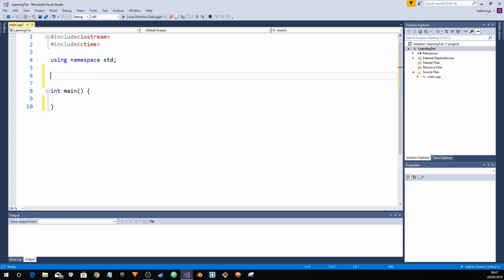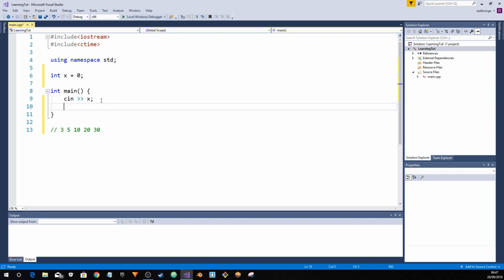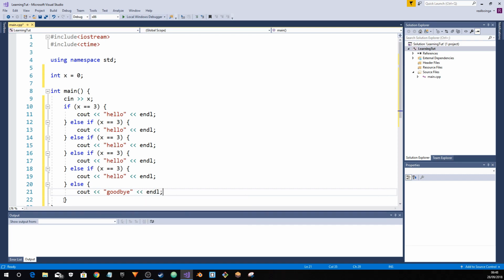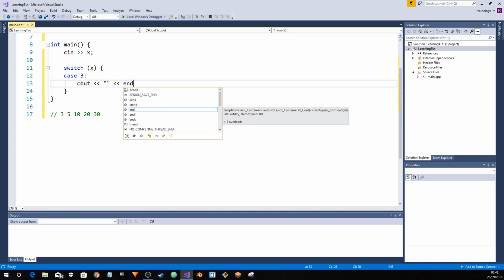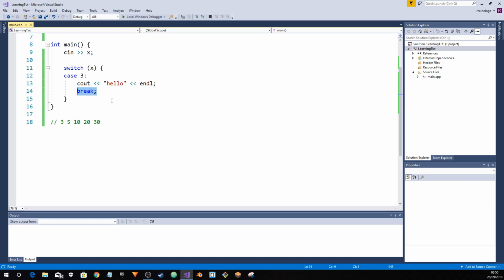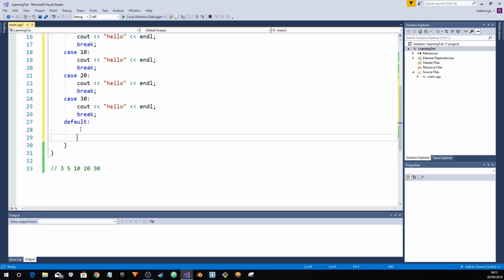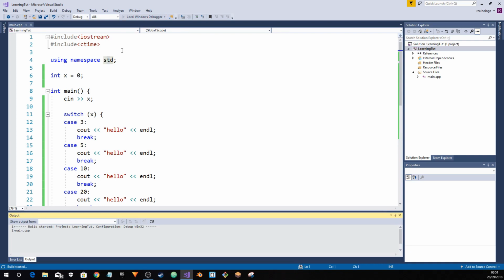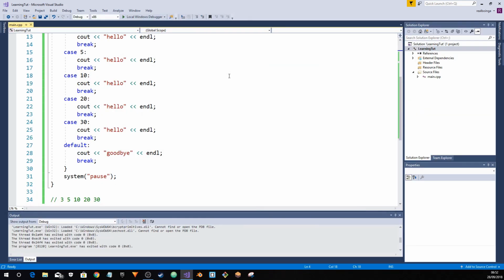C++ coding #11 | Switches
In this video:
Learn how to use the most important C++ component (in my opinion), the switch!